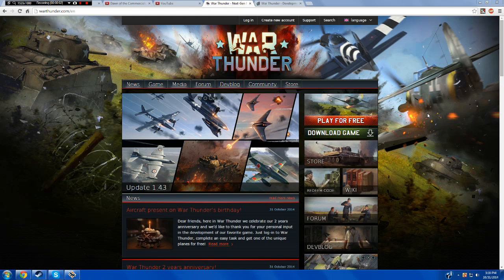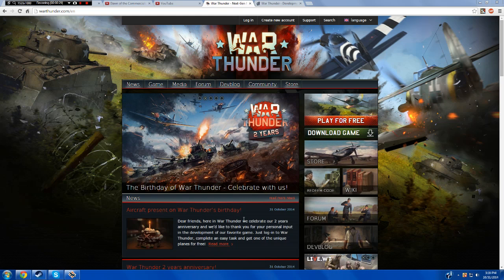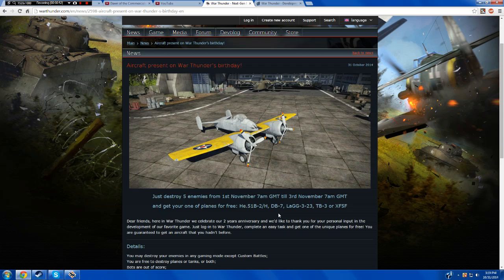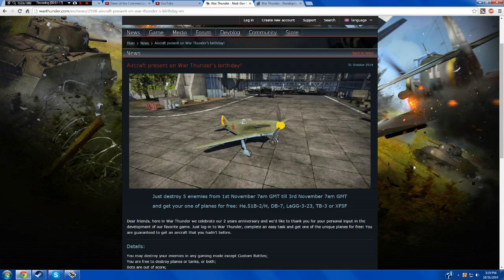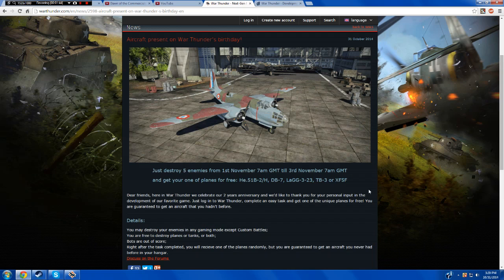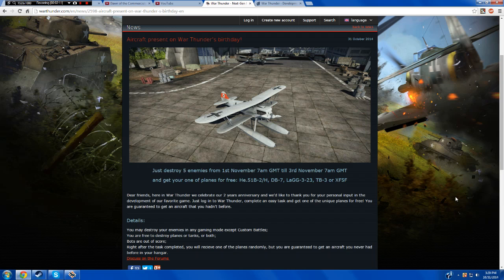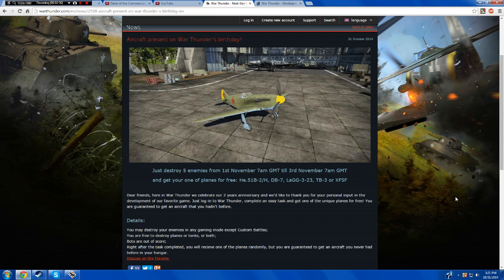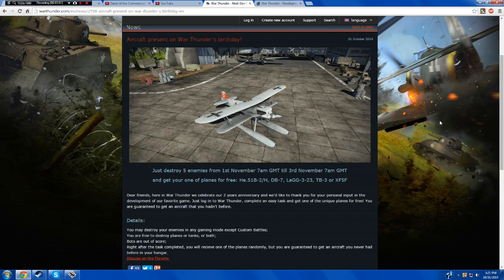War Thunder - [SPECIAL] Aircraft Present For War Thunder's Birthday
Just destroy 5 enemies from 1st November 7am GMT till 3rd November 7am GMT

and get your one of planes for free: He.51B-2/H, DB-7, LaGG-3-23, TB-3 or XF5F

Dear friends, here in War Thunder we celebrate our 2 years anniversary and we’d like to thank you for your personal input in the development of our favorite game. Just log-in to War Thunder, complete an easy task and get one of the unique planes for free! You are guaranteed to get an aircraft that you hadn’t before.
Details:

You may destroy your enemies in any gaming mode except Custom Battles;
You are free to destroy planes or tanks, or both;
Bots are out of score;
Right after the task completed, you will recieve one of the planes randomly, but you are guaranteed to get an aircraft you never had before in your hangar.